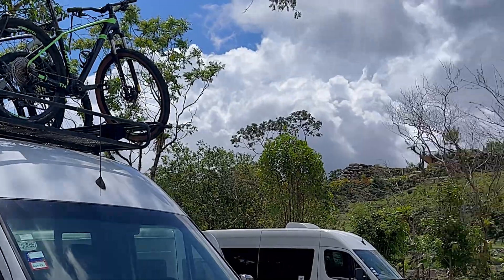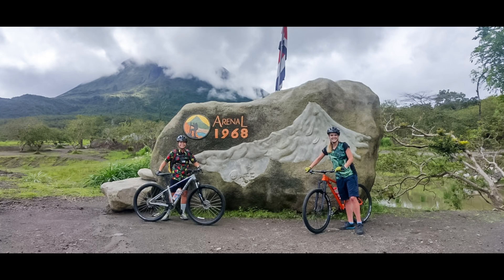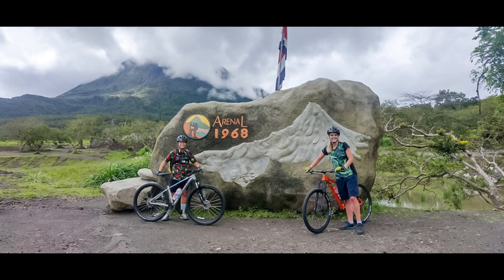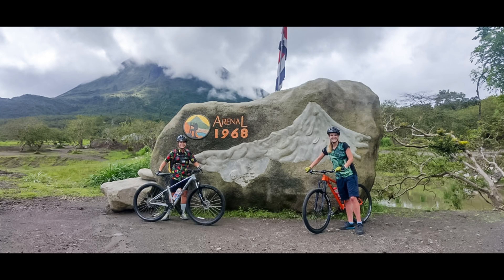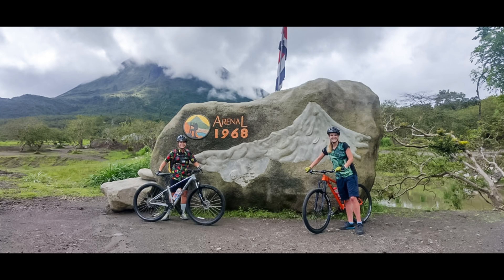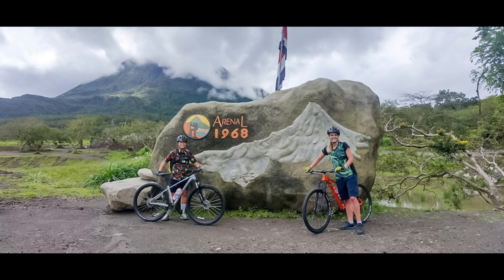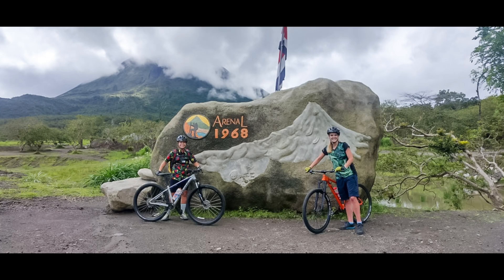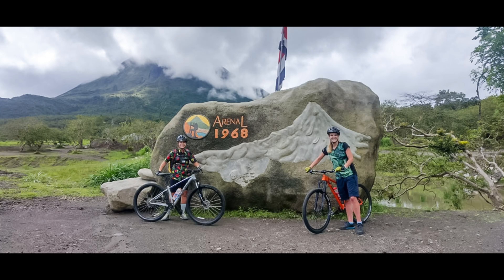Thrills & Spills: Arenal's Most Exciting Mountain Biking Adventure!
Get ready to experience the thrill of the 1968 lava flow trail with Bike Arenal! 🚵‍♂️🌋 This iconic trail is named after the last major eruption of the Arenal Volcano, which created the rugged terrain we'll be riding through today. Bike Arenal is the premier mountain biking company in La Fortuna, Costa Rica, known for its expert guides, top-quality equipment, and commitment to sustainable tourism. 🌿🌺

Join us as we explore the lush Costa Rican rainforest, cross rivers, and ride through farmland, all while taking in stunning views of the Arenal Volcano. 🌄 Bike Arenal's experienced guides ensure a safe and memorable adventure, with trails suitable for both beginner and advanced riders. Whether you're looking for an adrenaline-pumping ride or a leisurely exploration of Costa Rica's natural beauty, Bike Arenal has something for everyone. 🌟 Don't miss out on this unforgettable mountain biking experience!